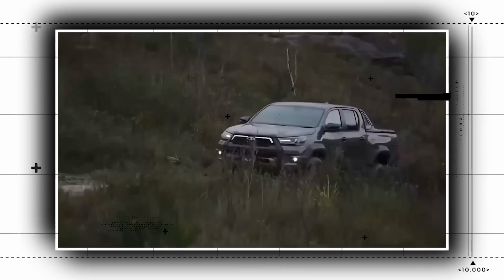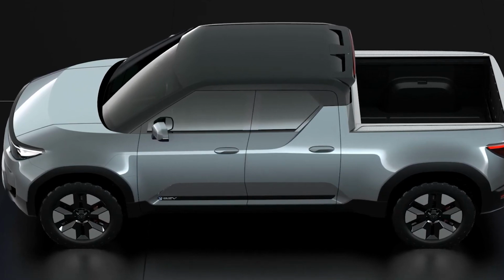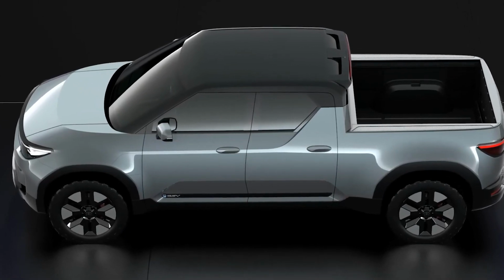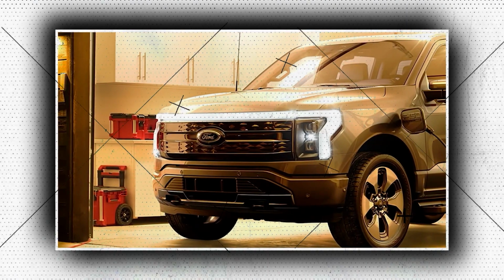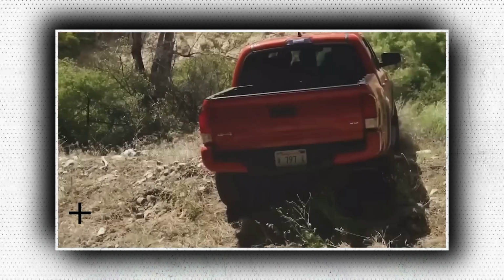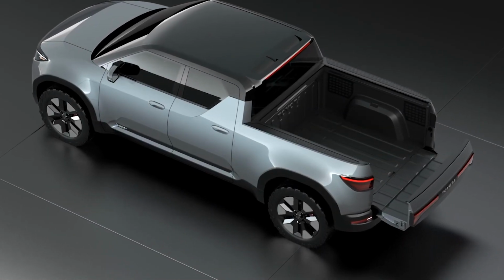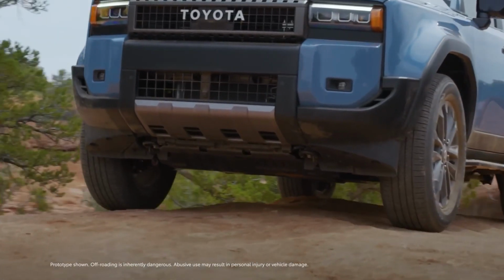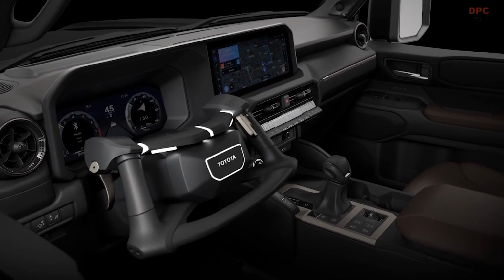Toyota REVEALS Maverick-sized Electric Pickup: Is This The Upcoming 2025 Toyota Stout?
Not happy with the electric pickup trucks that are currently available? Toyota might be able to help you.

Toyota is using the Japan Mobility Show 2023 to show how committed it is to battery-electric cars again, which is a big change from its earlier attempts, which were only half-hearted. We think that Toyota's new EPU electric pickup truck idea could be a big hit in the U.S., but not the bZ4X electric SUV, which you might have forgotten about even if you knew what it was called. There are still people on the waitlist for the small Ford Maverick and the all-electric Ford F-150 Lightning. If you add the prestige of the Toyota name (which still sells the old Tacoma at an oddly fast rate), buyers will surely flood in. Could this concept point to a future production Toyota Stout?

When it comes to size, the EPU (we think that stands for "Electric PickUp") is 1.4 inches shorter and 0.1 inch bigger than a Maverick. Its wheelbase is 10.8 inches longer as well. The wider track and longer width should allow for a battery pack that is big enough to reassure buyers in roomy countries like the USA, though no information about the engine or battery has been released yet.